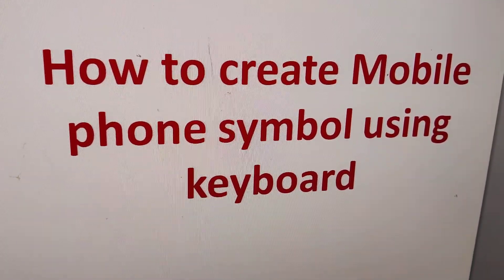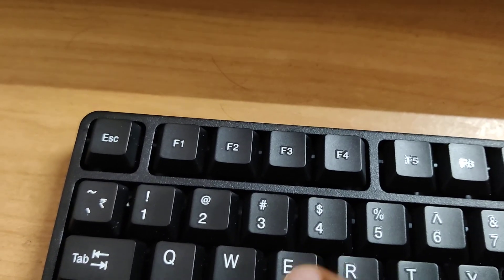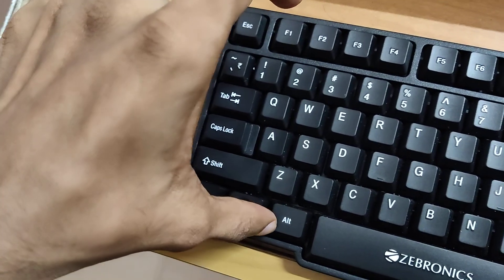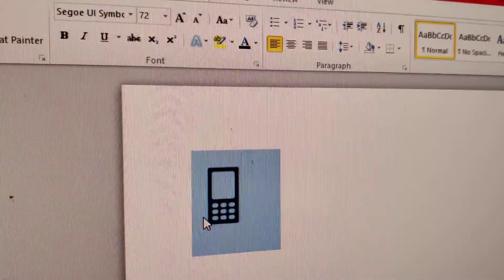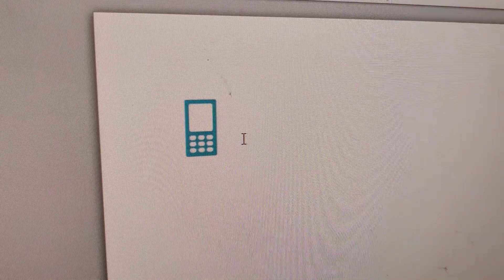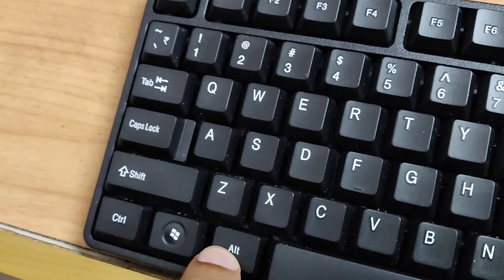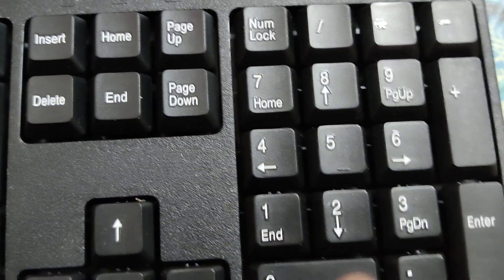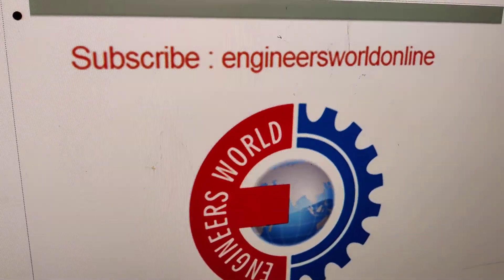How to type mobile phone symbol using keyboard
How do you type a Mobile phone Symbol in Windows Computers is discussed in this video. You can also change color of mobile phone symbol in ms word